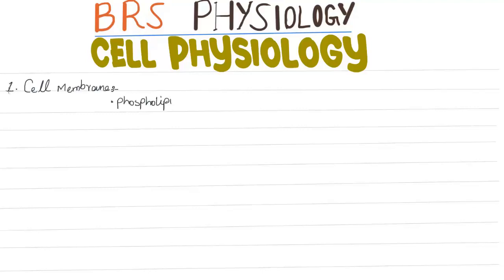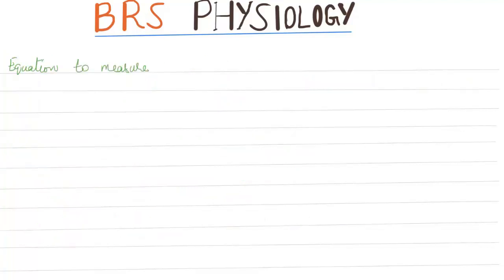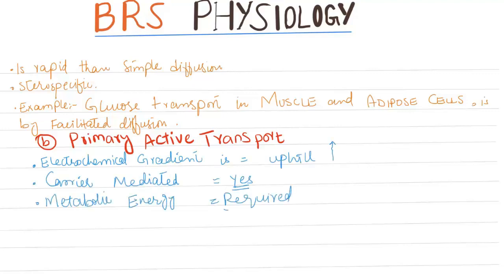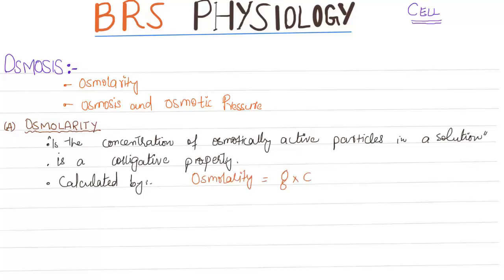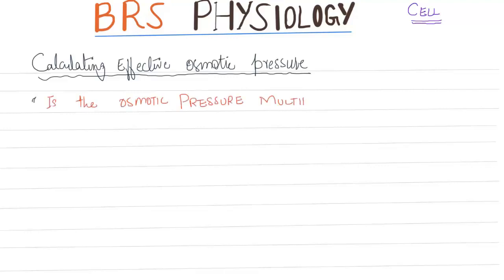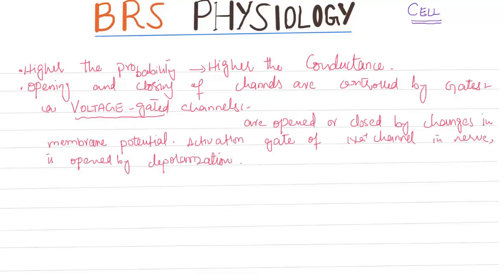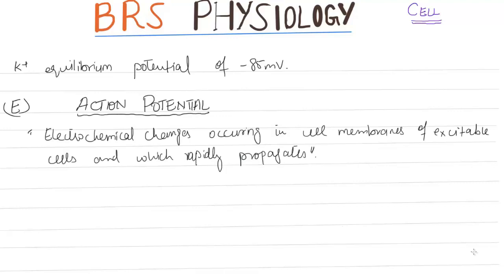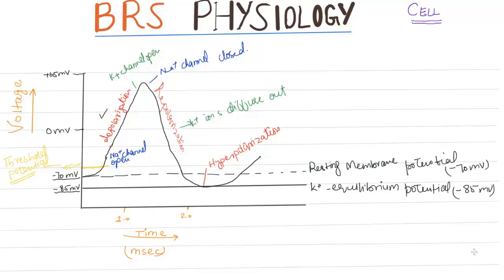Cell physiology | physiology review (BRS cell physiology lecture)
in this video , we will talk about complete cell physiology brief review :
topics included are:

2 cell transport
3 osmosis and osmotic pressure
4  diffusion potential
5 resting membrane potential
6 action potential